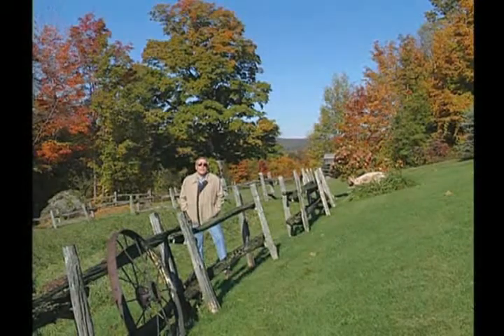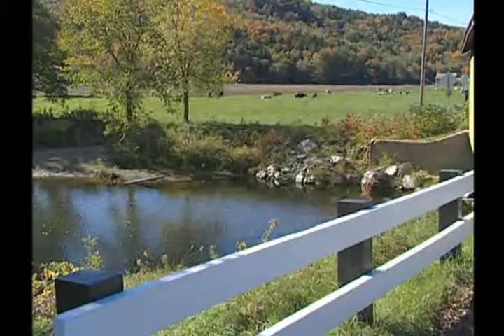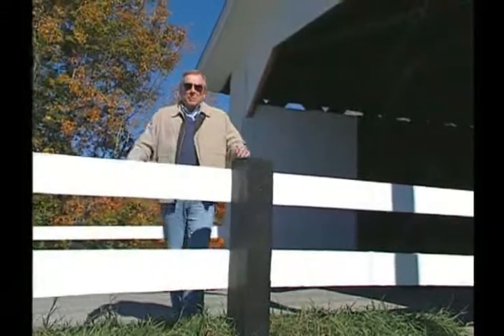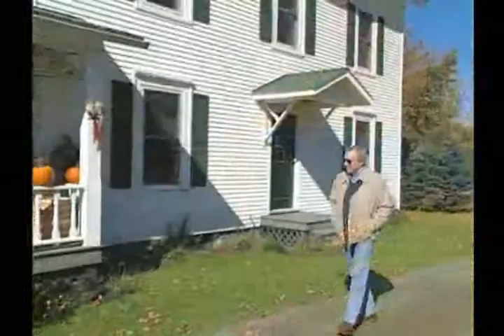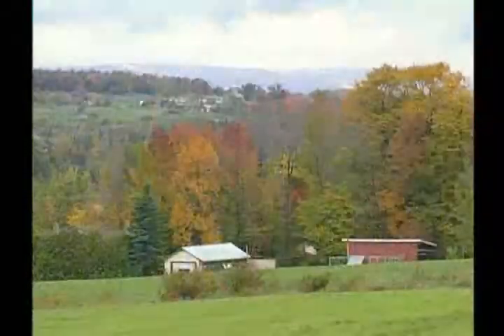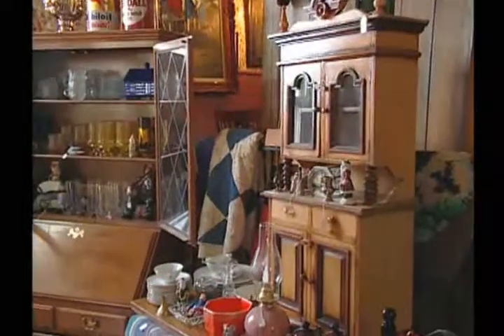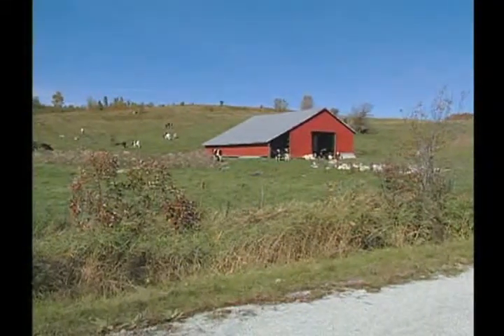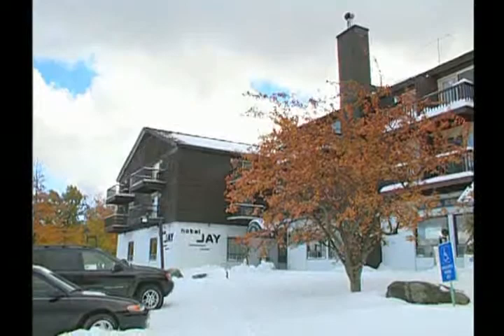Autumn in Vermont part one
Part of a travel show we produced for Canadian TV.
producer/director: Gerry Dixon